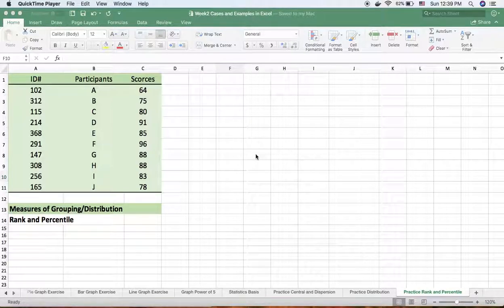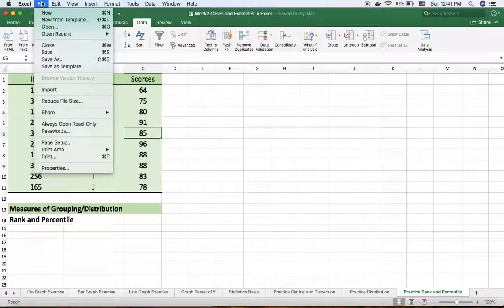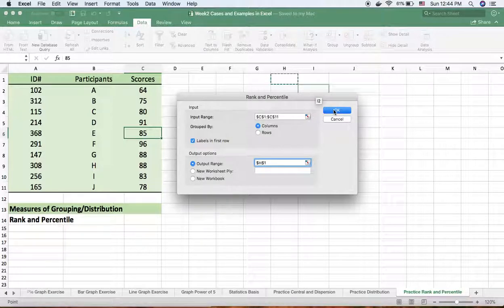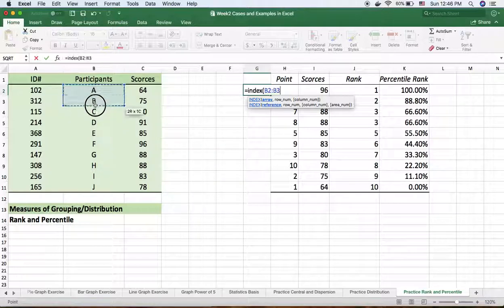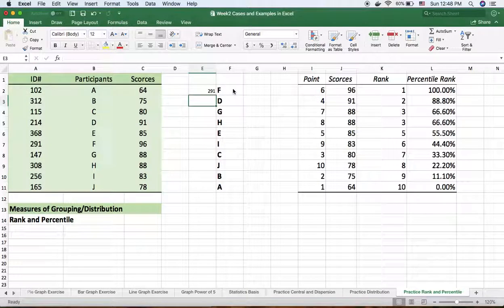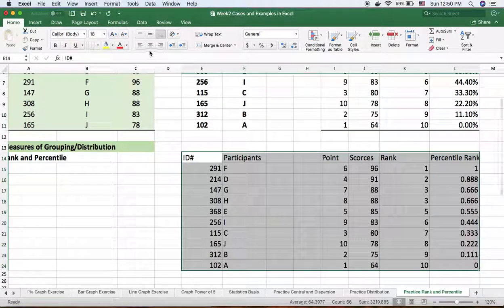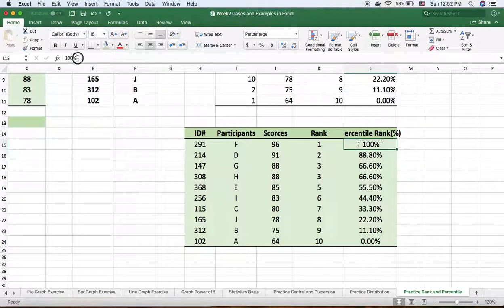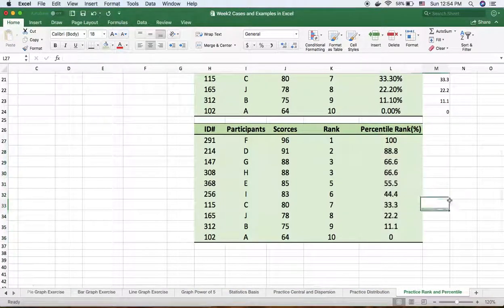Rank and Percentile Analysis in Excel